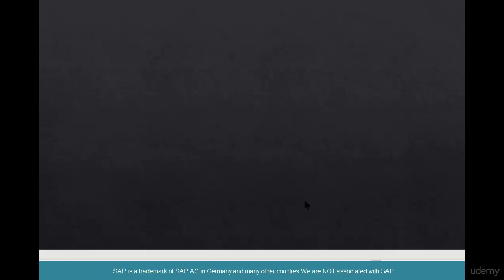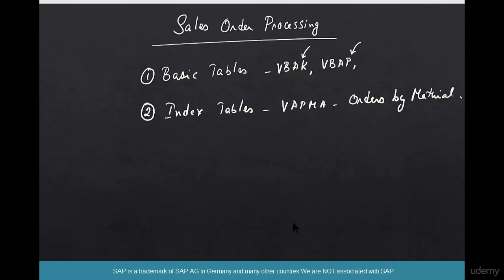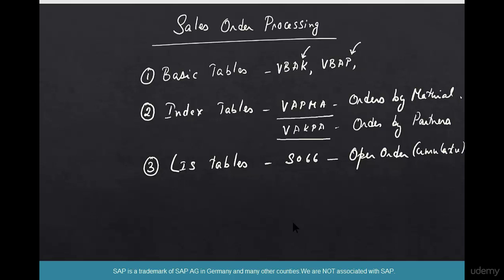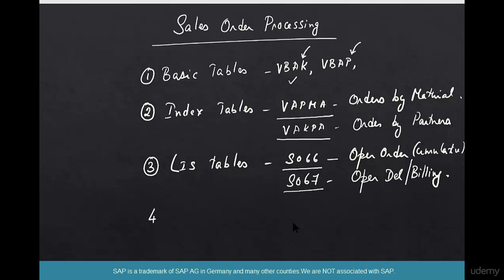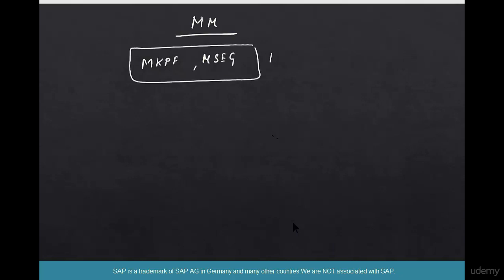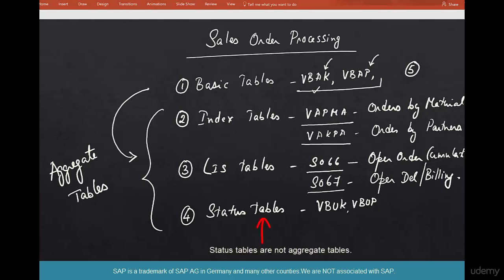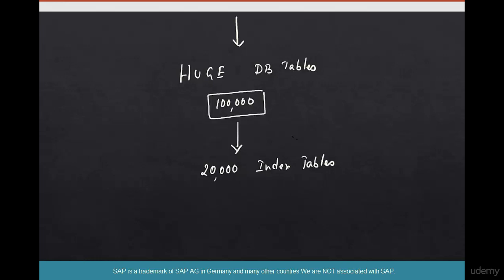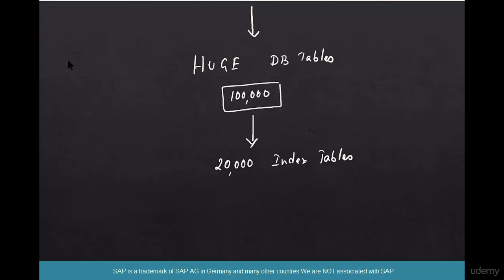SAP S/4HANA Training - in Plain English : Why are the existing systems complex ?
SAP S/4HANA Training - in Plain English
Simple Logistics for SAP Functional Consultants in Logistics ( SD, MM )